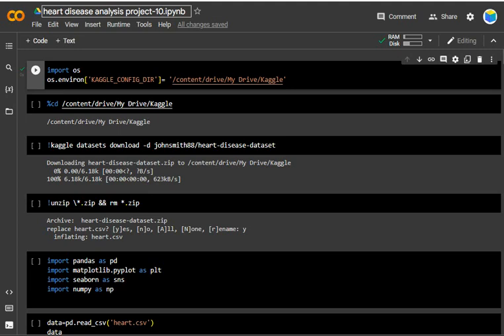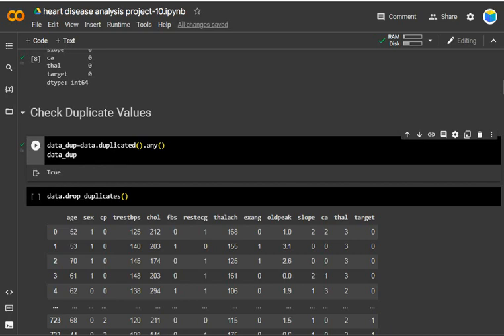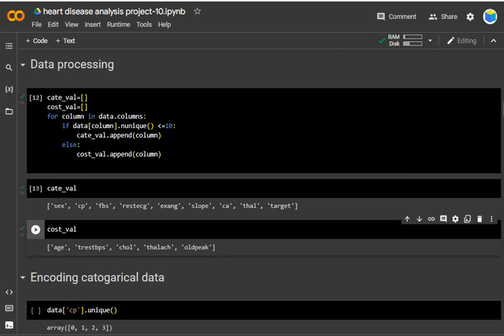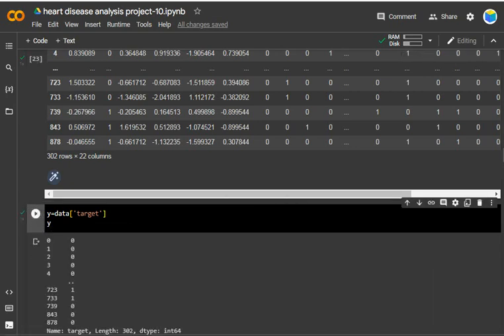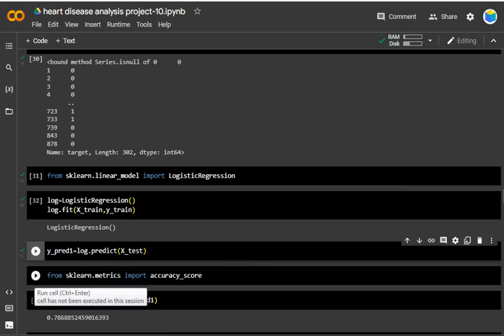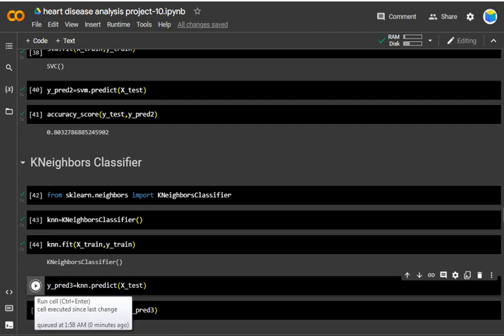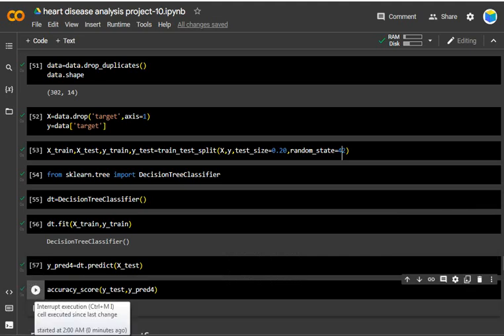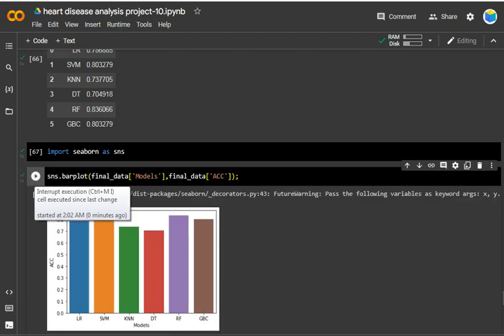Heart disease analysis Python project-2 |English| Data Analysis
Heart disease analysis Python project-2 Data Analysis
We are working on predicting possible heart diseases in humans using machine learning algorithms. In this project, we perform a comparative analysis of classifiers. We used various machine learning algorithms such as logistic regression and KNN to predict and classify a patient with heart disease. A classification task is used to predict subsequent cases depending on past information. Many data mining techniques like Naïve Bayes. Using machine learning algorithms, we can predict possible heart disease in humans. There are a variety of machine learning algorithms.